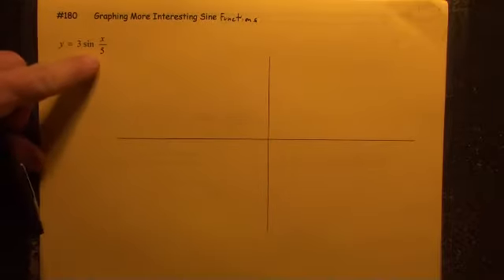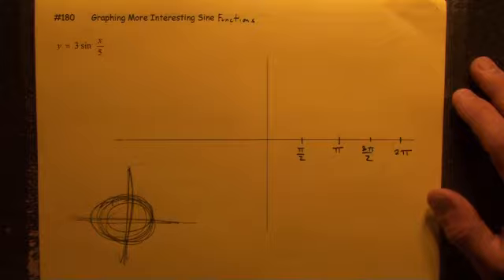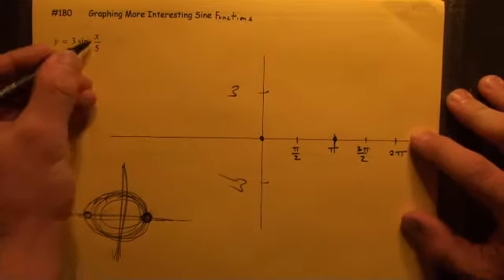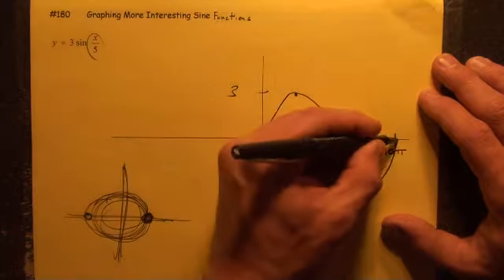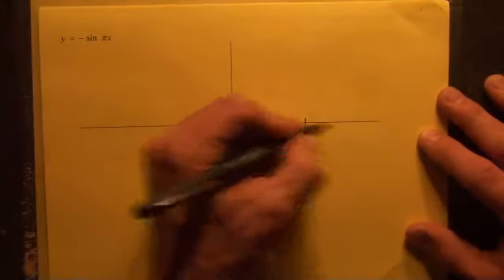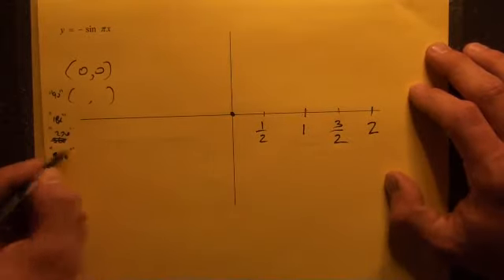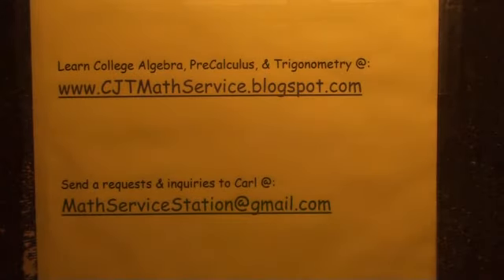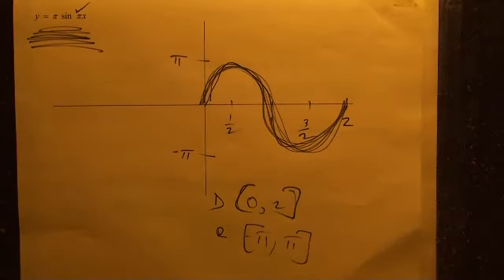#180 Some More Interesting Sine Graphs